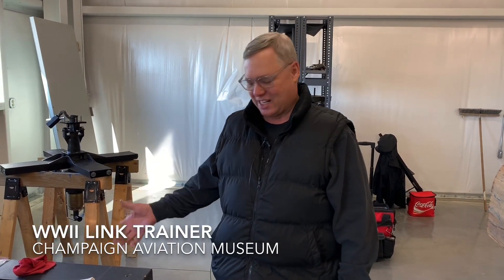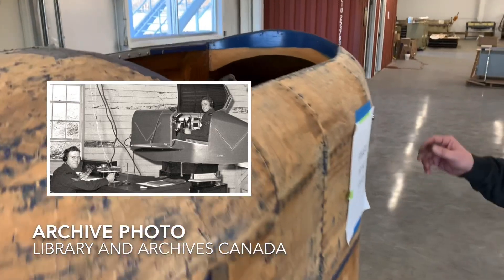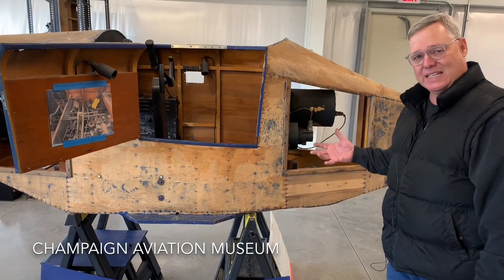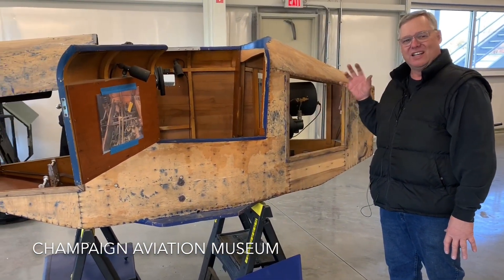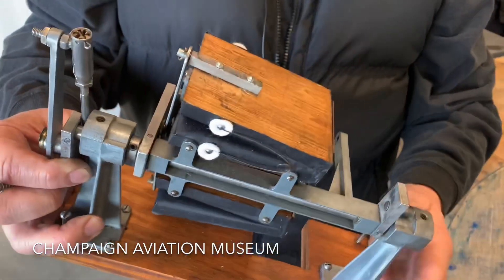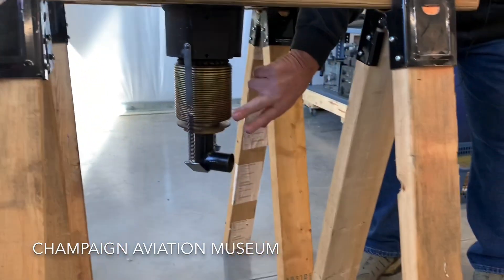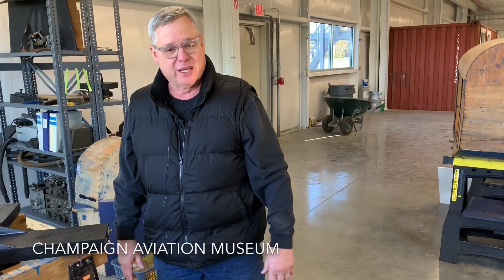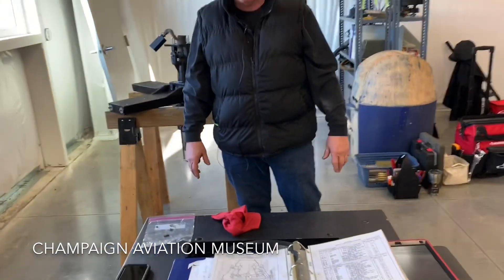Restoring a 1940's Full Motion Flight Simulator: Design is mostly wood and uses air bellows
1940's Flight Simulator: Here a volunteer talks about the ongoing restoration of a "Link Trainer".  This is a device that allowed WWII pilots to train and practice flying on "instruments" without seeing outside the cockpit.  This 1940's simulator was designed and based on player piano parts using air bellows.